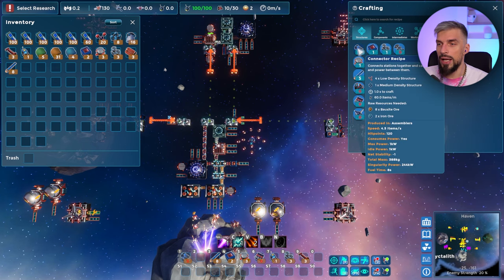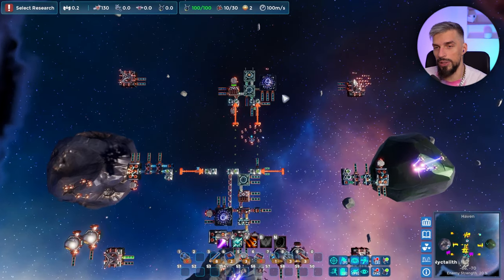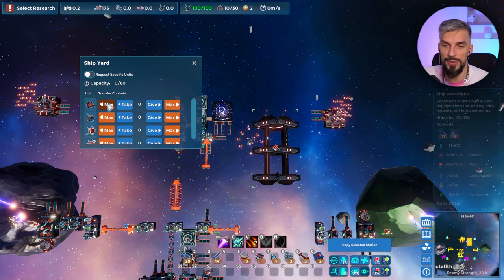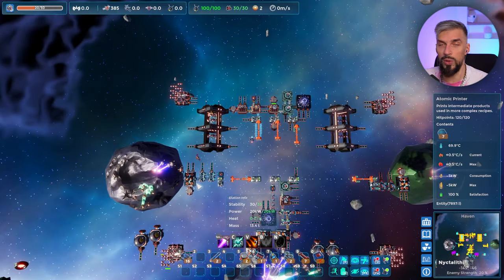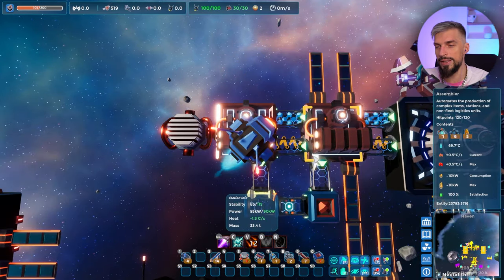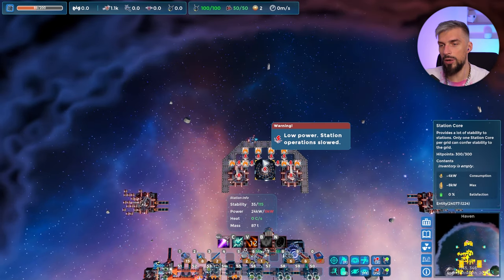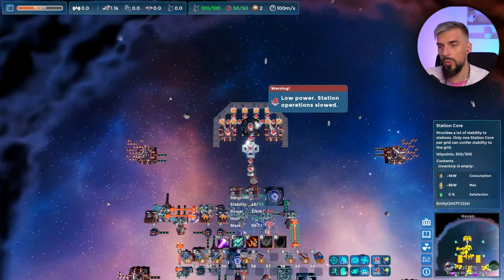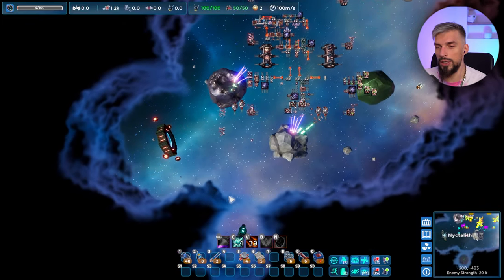ULTIMATE BEGINNERS GUIDE // FINAL FACTORY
Final Factory is a great Factory Building game where Factorio meets Ship Design and exploration. This Ultimate Beginners Guide will lead you through all the main game mechanics and will help new players to get the right idea about the game.
New mechanics, fun ideas, space enemies and exploration to discover. Lets go and take a look

This video of PC/ Console Game will help you to decide if you should invest your time into this game, we will discuss game mechanics, progression and other aspects of the game made in 2024.

00:00 - Intro
00:11 - Basic
1:42 - Mining Drons
2:56 - Mining Stations
3:34 - Enemy
5:31 - Energy
6:49 - logistics
9:05 - Research
10:31 - Shipyards
11:40 - Final Factory Wiki
12:10 - Reduce Extras
14:39 - Storage
15:15 - Portal
20:24 - Copy Stations
24:47 - When Low Production
25:29 - Armour Blocks
27:13 - Defense
33:21 - Blueprint
36:13 - Research
36:54 - Combat
38:32 - Save